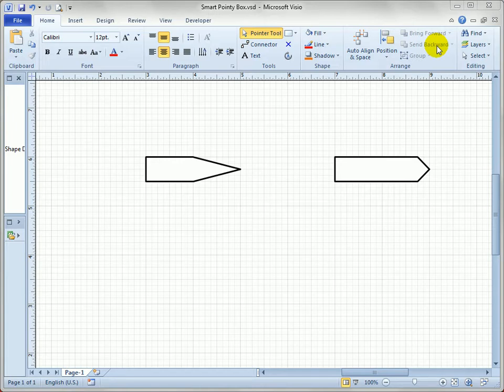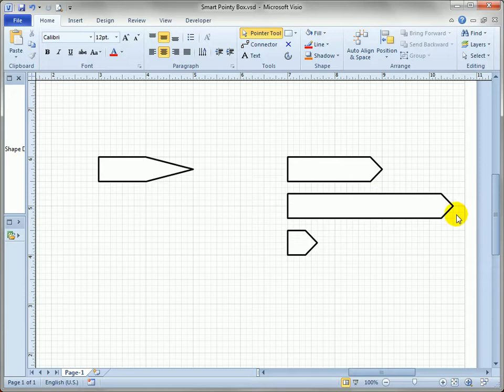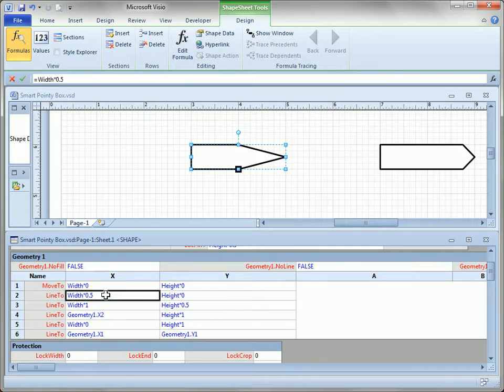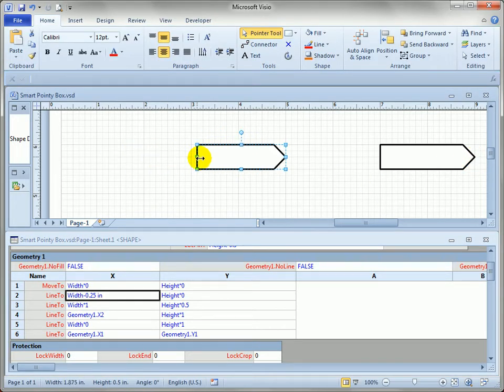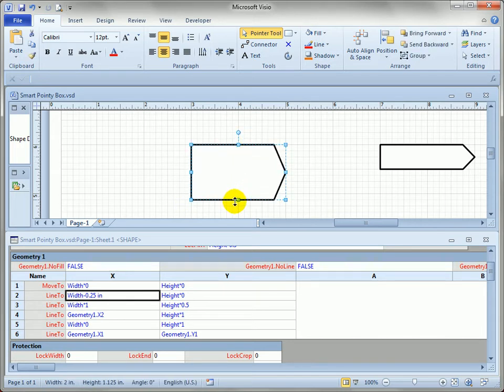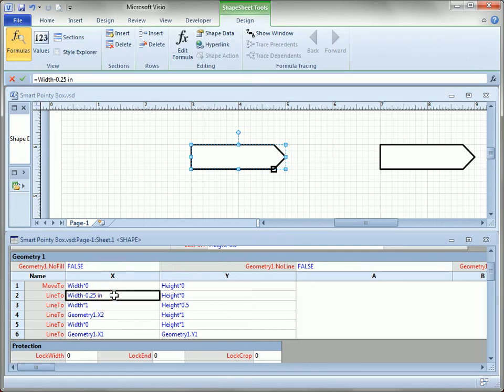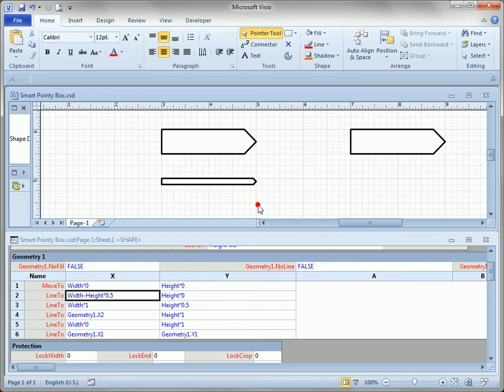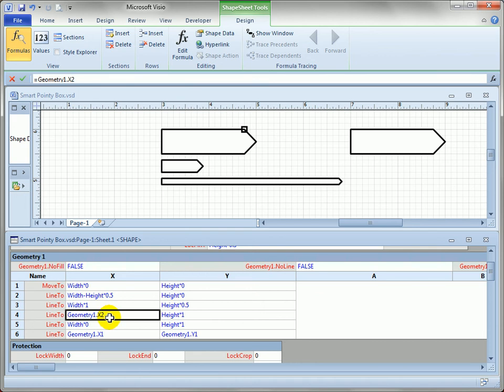11.2 Creating a Smart Pointy Box Using Visio's ShapeSheet